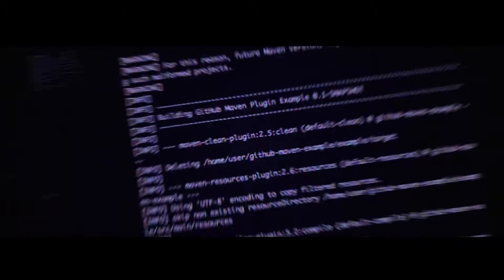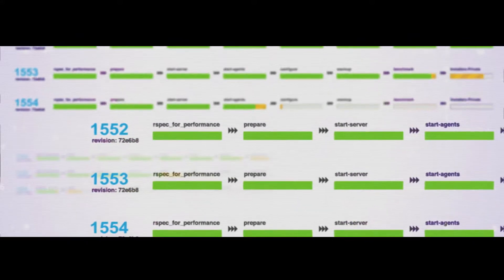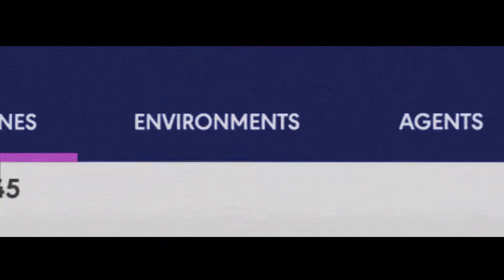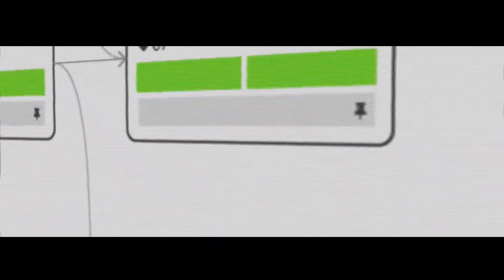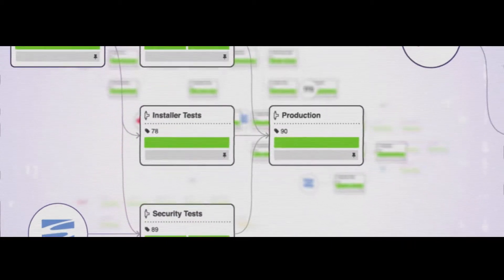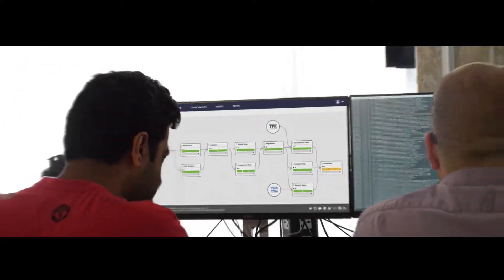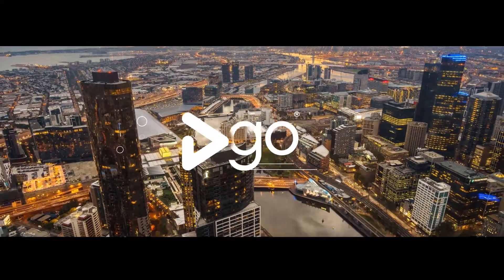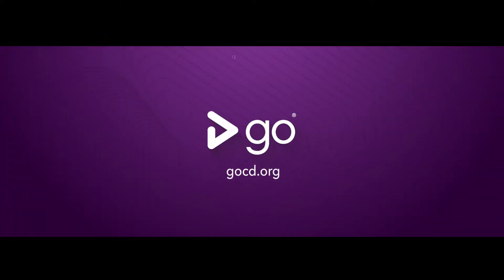Continuous delivery is worth the effort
Continuous delivery is worth the effort, though sometimes challenging to achieve. GoCD can simplify your journey.